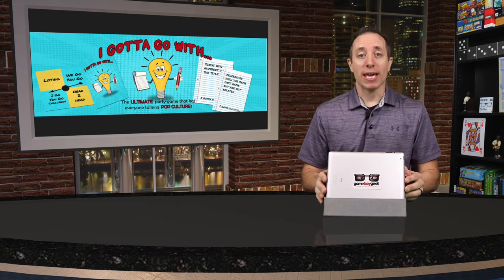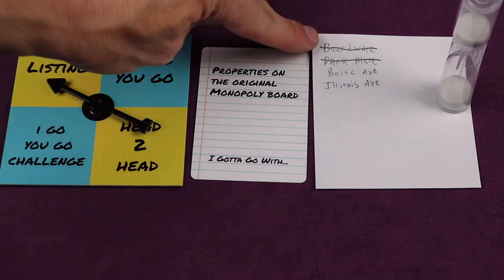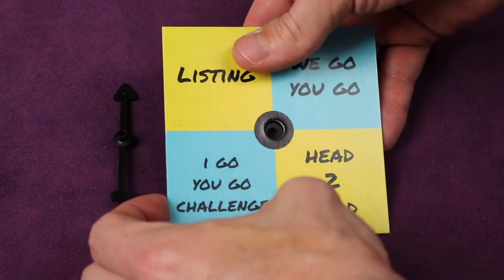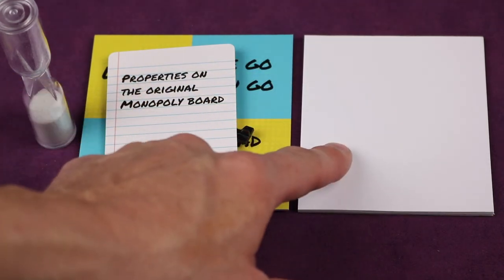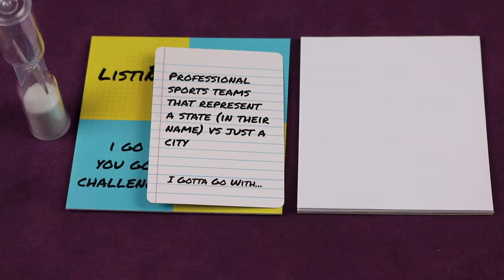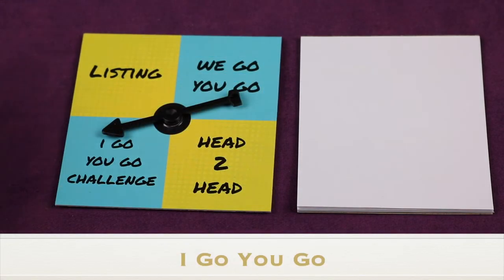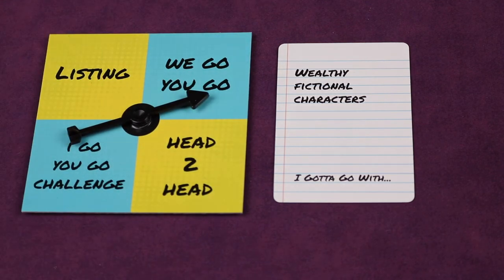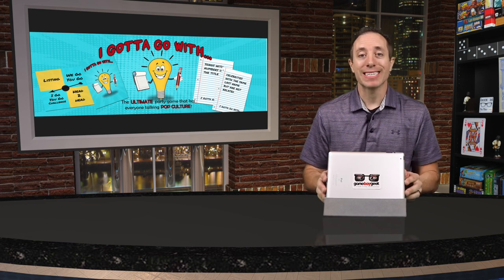How to Play I Gotta Go With (Rules School) with the Game Boy Geek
Skip the rule book and learn how to play the party Game I Gotta Go With...

If you have more questions about the rules, place them here -

0:53 - 1 Minute Overview
1:43 - Setup
2:29 - Object of the Game
2:50 - Listing
3:48 - Head 2 Head
4:19 - We Go you Go
5:11 - I Go You Go
5:28 - Replacement Card
5:37 - Starting a New Round
5:43 - Winning the Game
5:47 - Objections
6:38 - Quick Play Variant